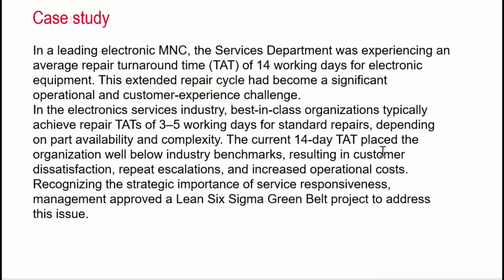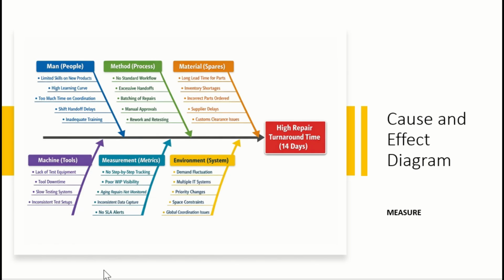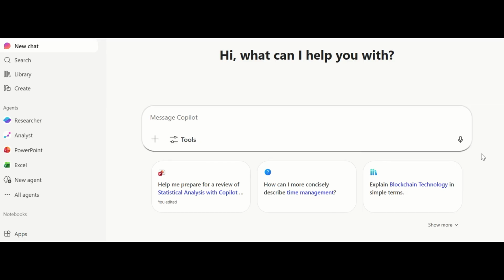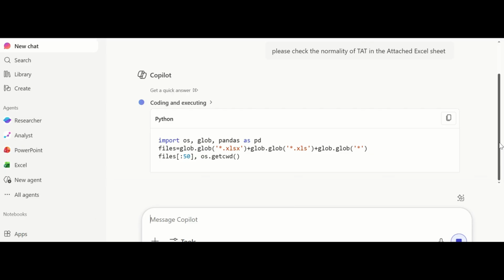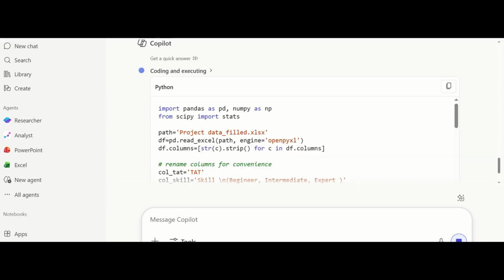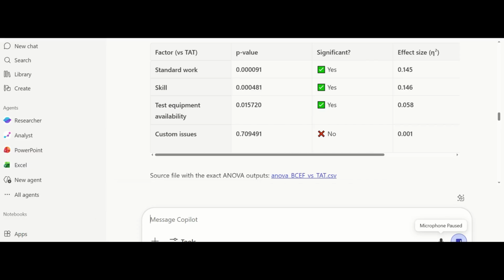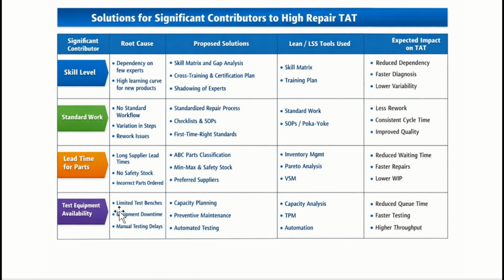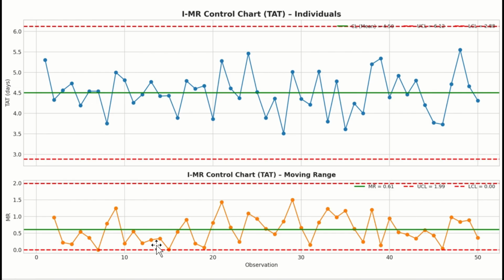AI in Six Sigma: Repair TAT Reduction Using Copilot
Learn Entire DMAIC methodology project with Copilot | Reduce repair TAT

Buying Links of my authored books:
8 Steps to Problem Solving
The Lean Way by Mohit Sharma